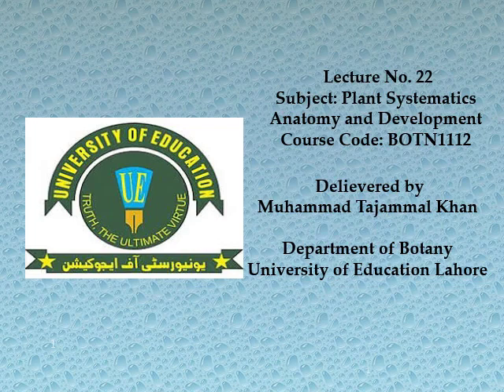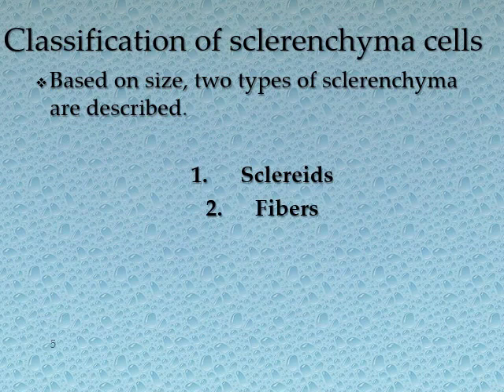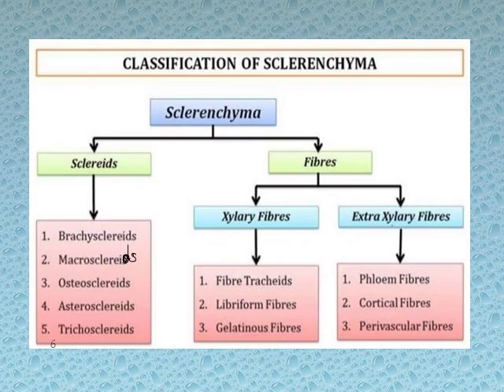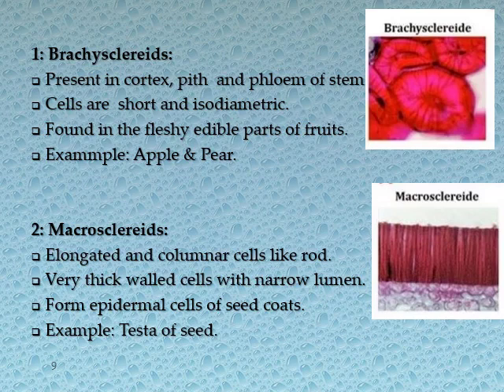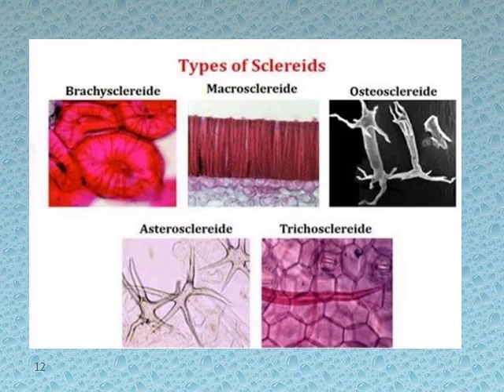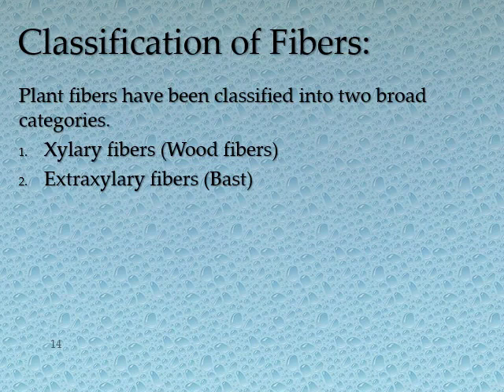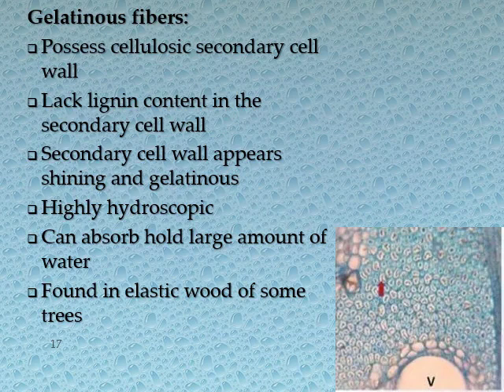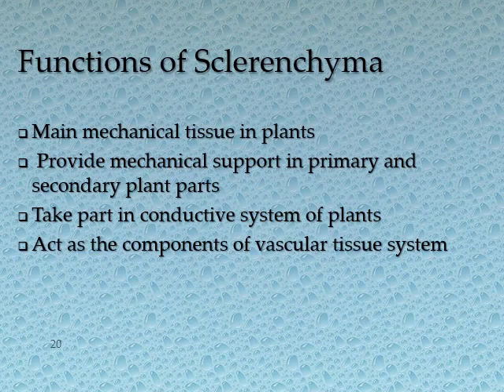Lecture No. 22 (Concept, Structure And Function Of Various Tissues; Sclerenchyma)